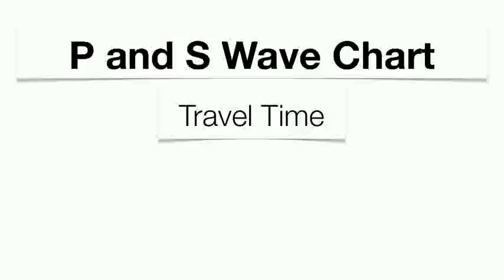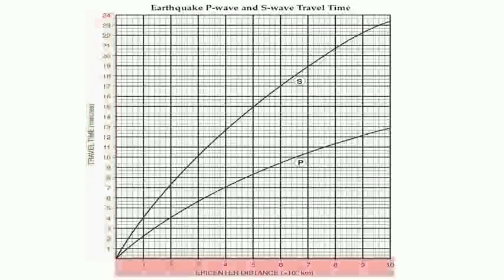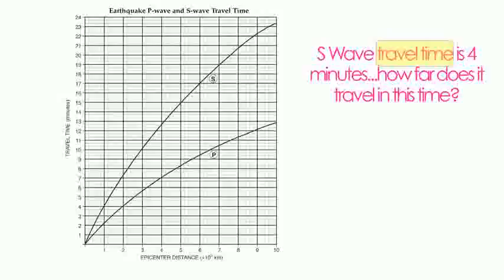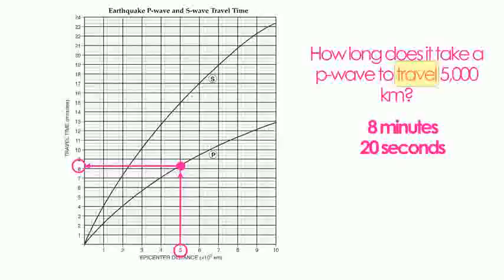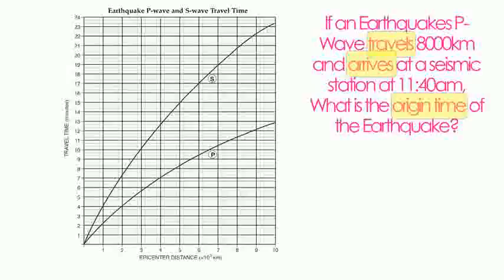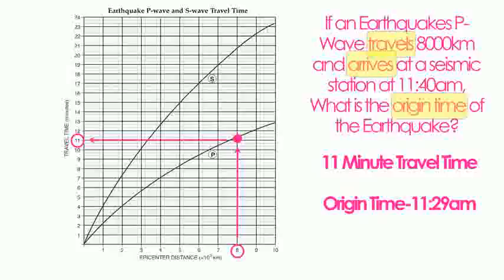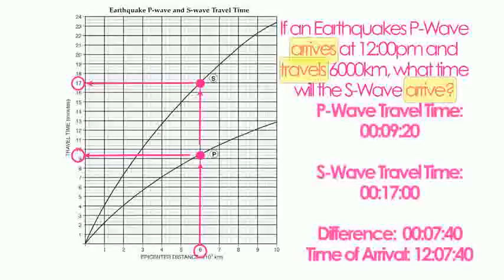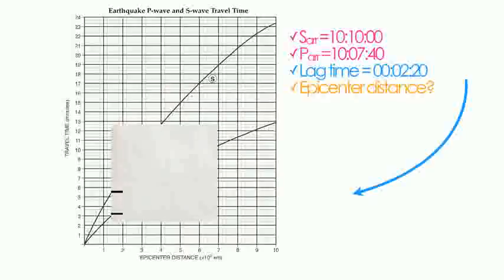Reference Table page 11 P and S Wave Chart.mov